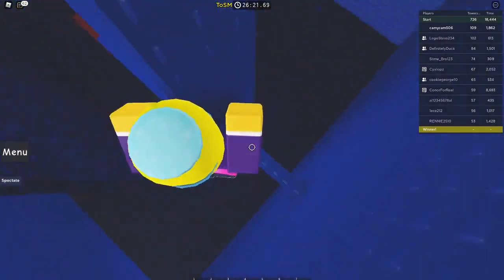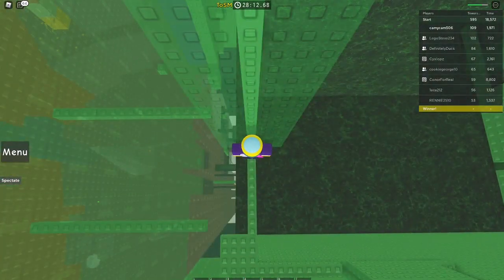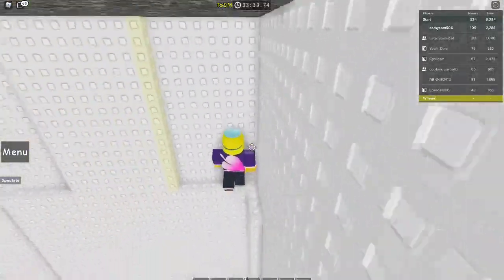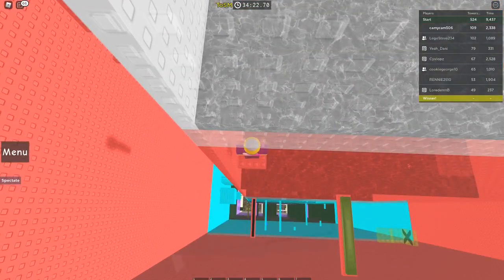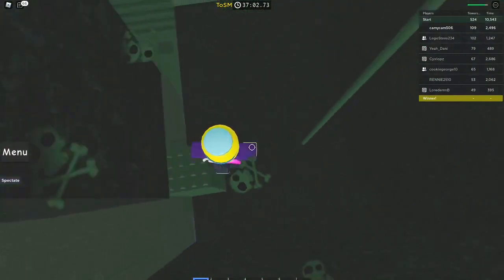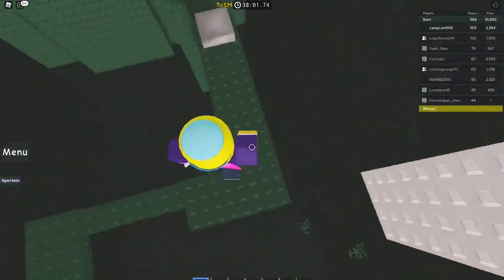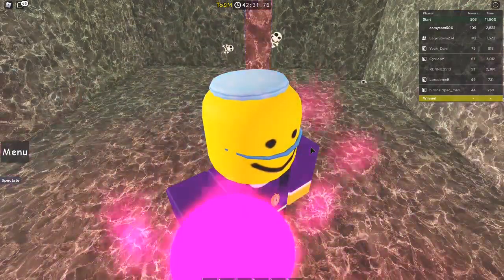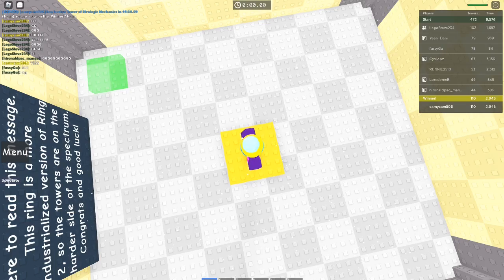ToSM goes in the bin (10B to winpad)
OBAMA this only took me a few days idk how it just did ok!